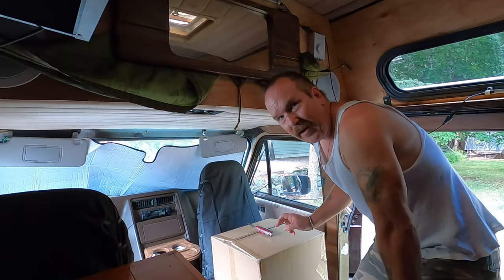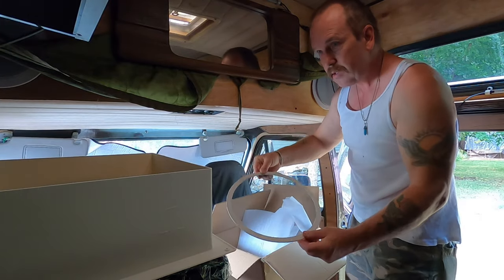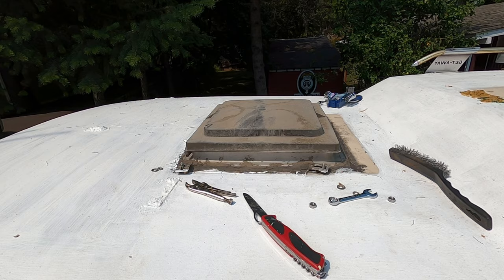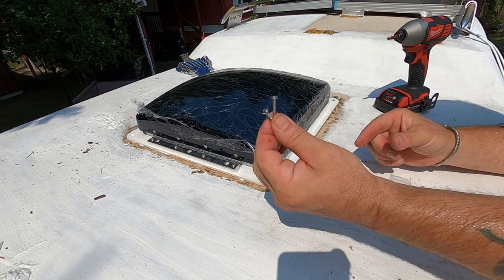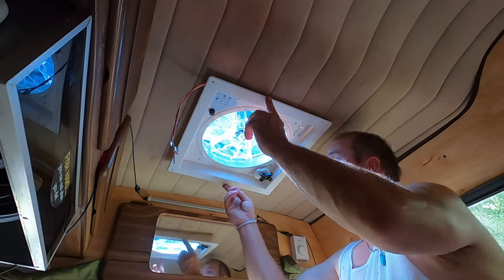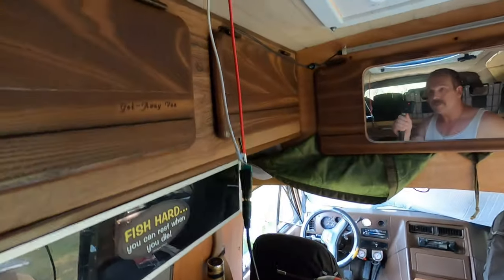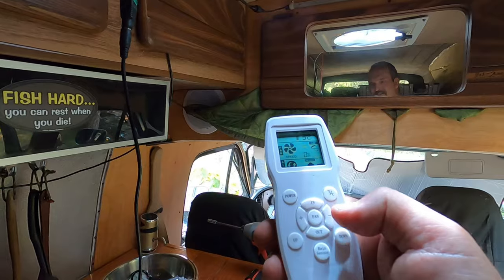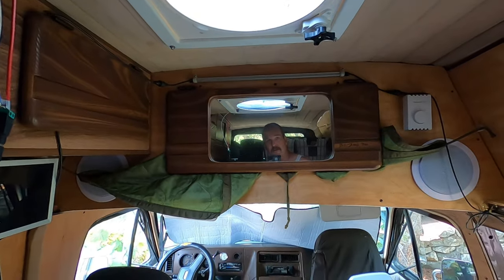Upgrade Your RV: Remote Control Vent Fan Installation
10 SPEED REMOTE CONTROL: Closes the lid and shuts off the fan when it gets wet. Powered-lift lid opens and closes automatically. EASY-TO-INSTALL: Fits all rough 14 inch x 14 inch roof openings. Screws and white interior garnish included. Built in fuse for circuit protection.  RV Roof Vent Fan

Efficient and Powerful: This RV roof vent fan provides a fantastic air circulation for your RV. And it moves a lot of air but only use little power because of this special design motor.
1 pc of EXTRA Screen and 2pc of extra 5A slow fuse in the package.
REVERSIBLE AIRFLOW: The roof vent can be used to intake fresh air in to your RV or exhaust hot air out of RV. The rv roof fan can be operated in Reverse/Forward mode. This RV roof vent fan available from Low 1-10 Max on forward/reverse direction.
EASY-TO-INSTALL: Fits all rough 14 inch x 14 inch roof openings. Screws and white interior garnish included. Built in fuse for circuit protection.

F40C4TMP Portable Power Station